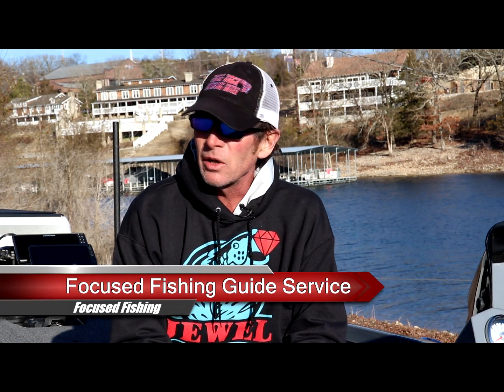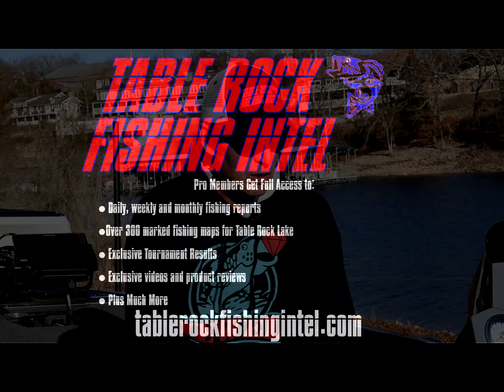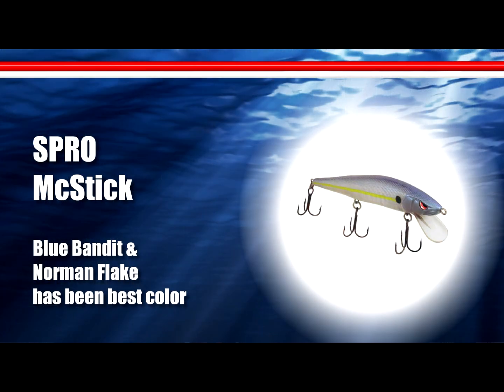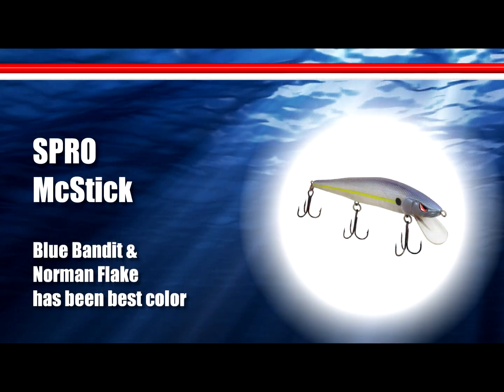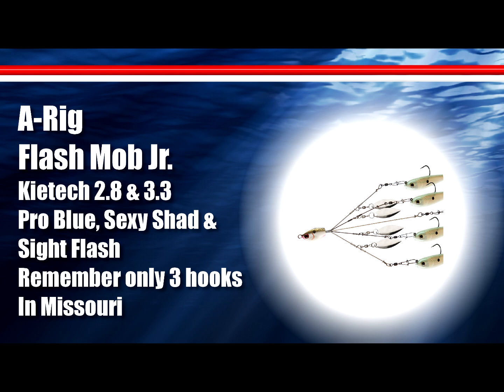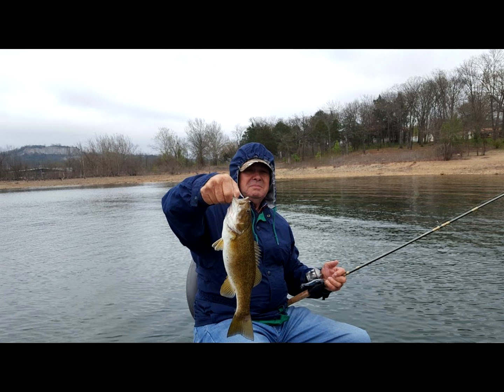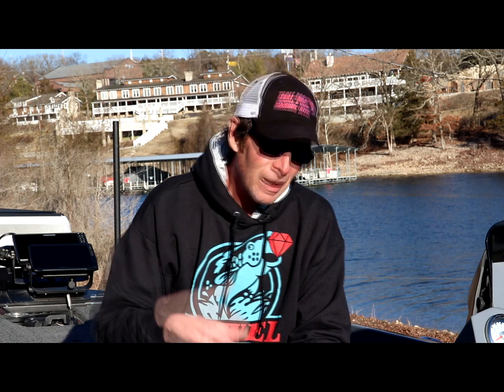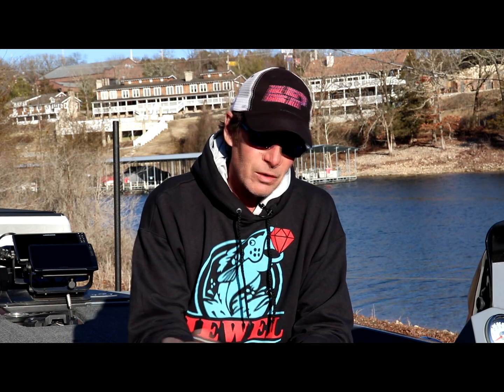Table Rock Lake Video Fishing Report January 12, 2021